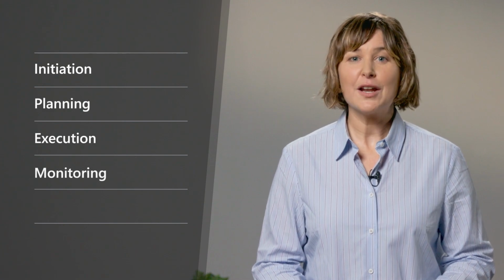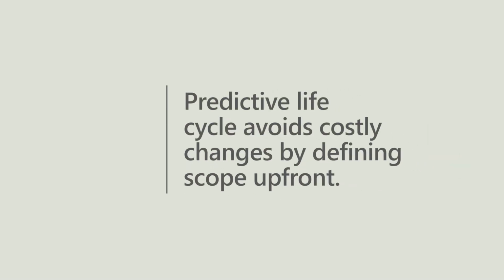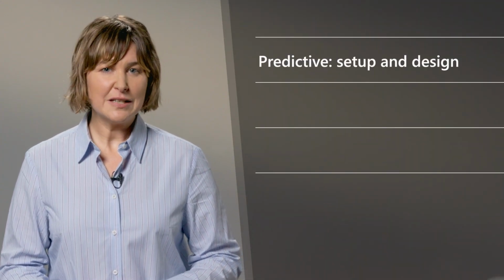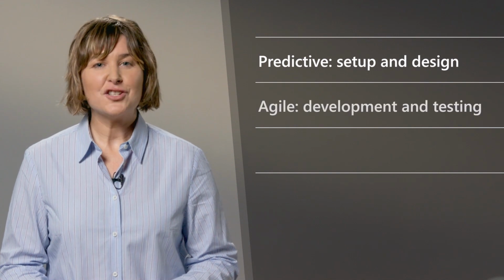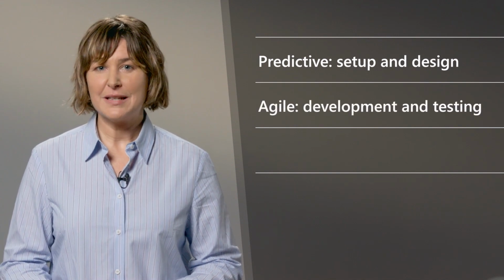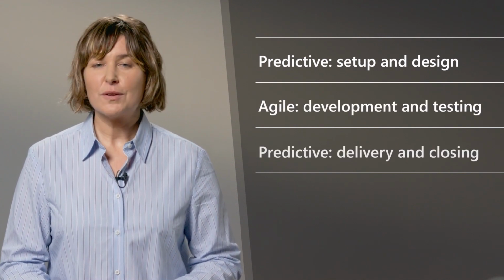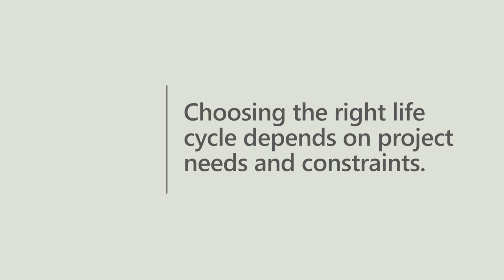Project Life Cycles Explained: Which One Is Right For You?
Discover the key differences between predictive, agile, iterative, incremental, and hybrid project life cycles. Learn how to choose the right approach for your specific project needs.

🕐 Timestamps:
0:00 - Introduction
0:48 - Predictive (Waterfall) Approach
1:35 - Agile Life Cycle
2:06 - Iterative Life Cycle
2:55 - Incremental Life Cycle
3:55 - Hybrid Approaches
4:33 - Comparing Frameworks
5:15 - How to Choose the Right Life Cycle
5:47 - Key Considerations
6:06 - Conclusion